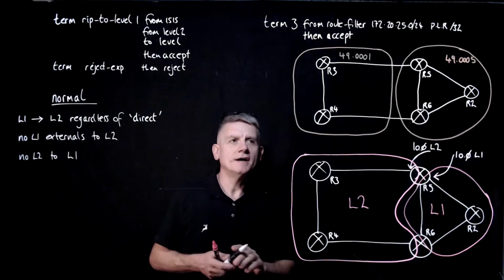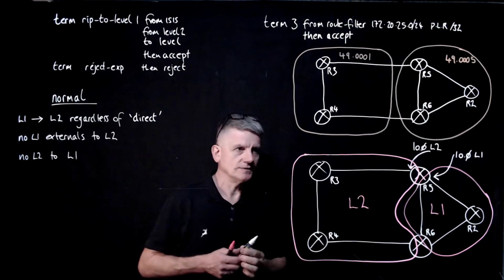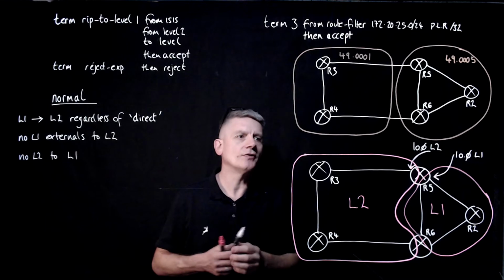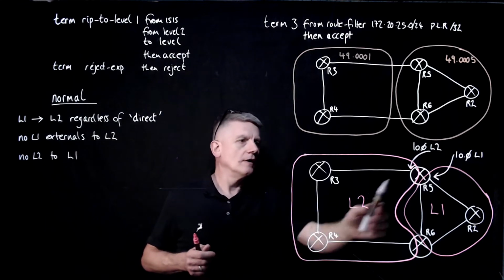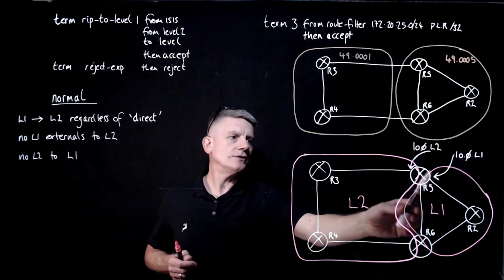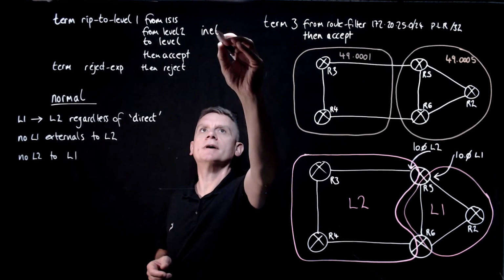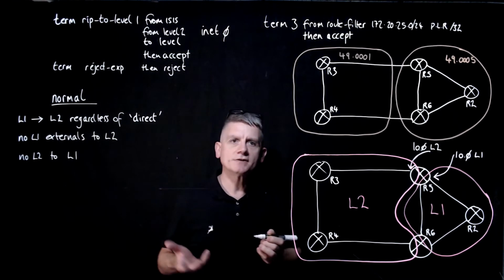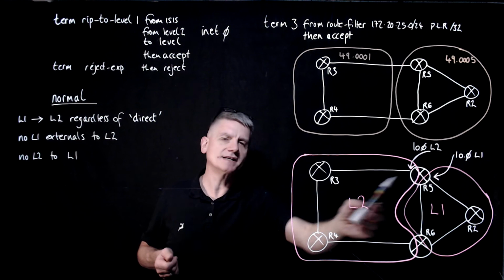JNCIE Primer SL2 IGP 5